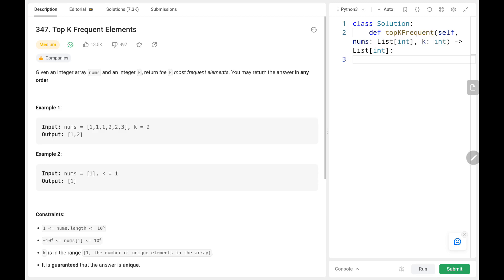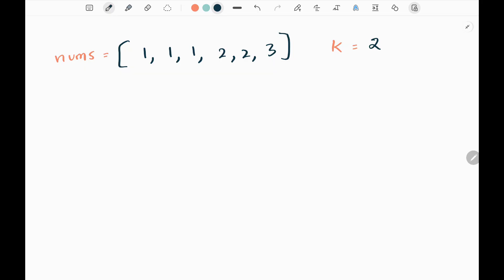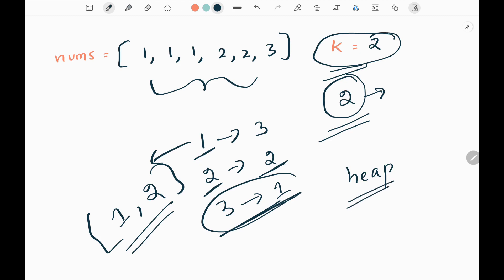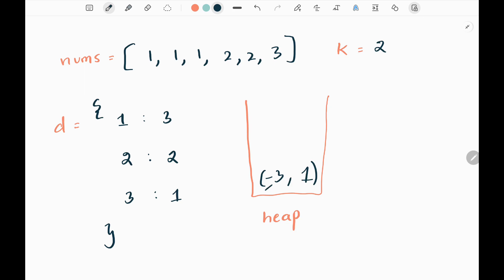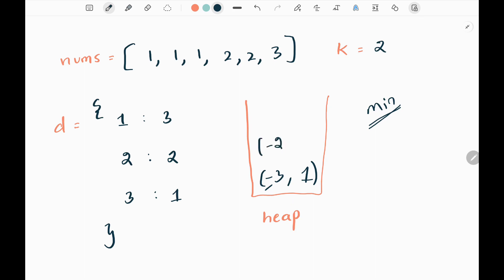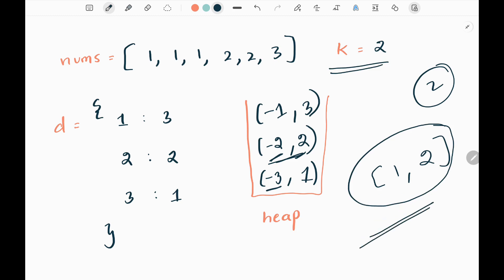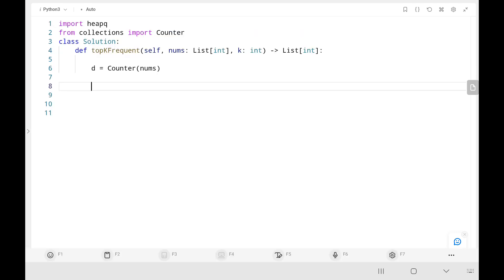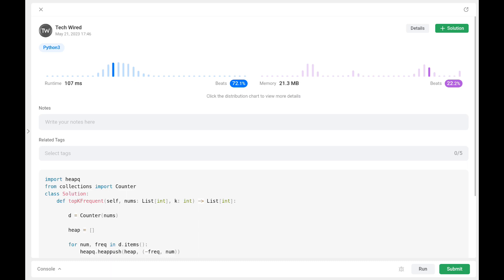Top K Frequent Elements - Leetcode 347 - Python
This video talks about solving a leetcode problem which is called Top K Frequent Elements. This question asked in many top companies.